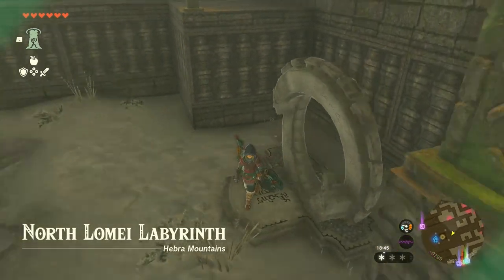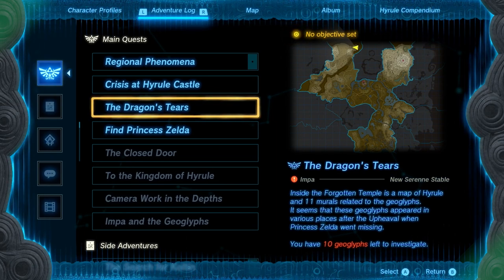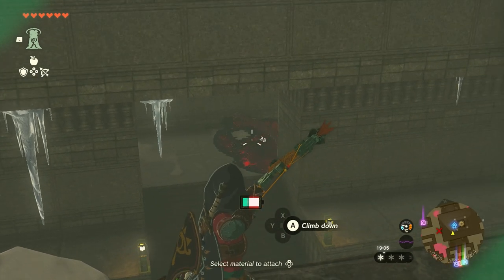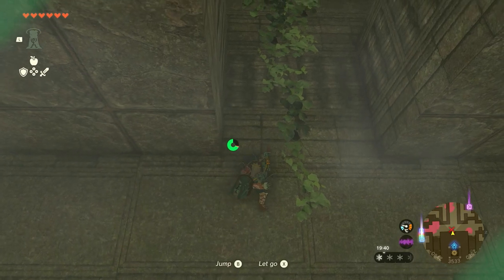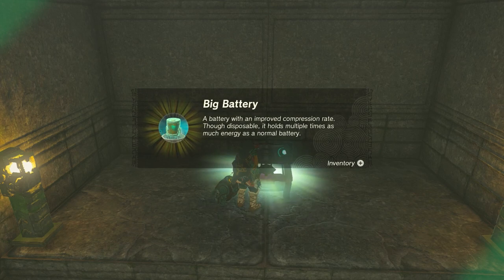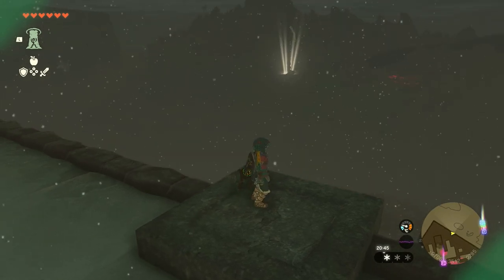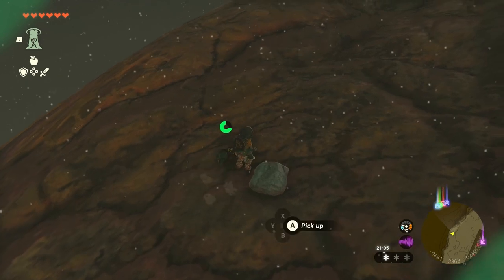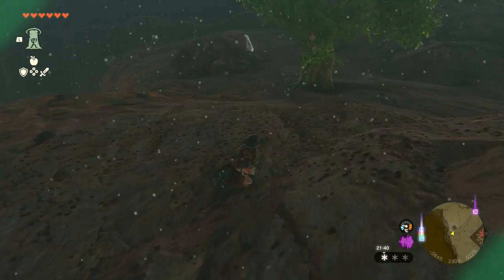It's quite the maze in... The Legend of Zelda: Tears of the Kingdom - Part 57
Ant continues the trek into the snowy depths in The Legend of Zelda: Tears of the Kingdom for Switch!